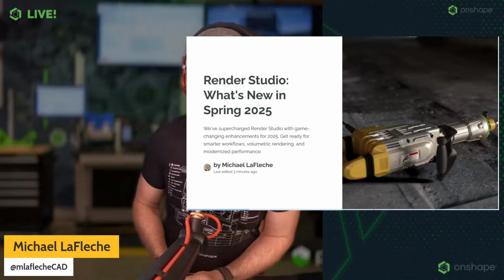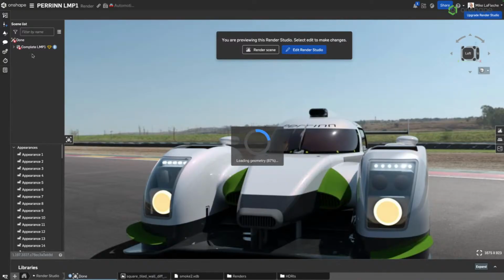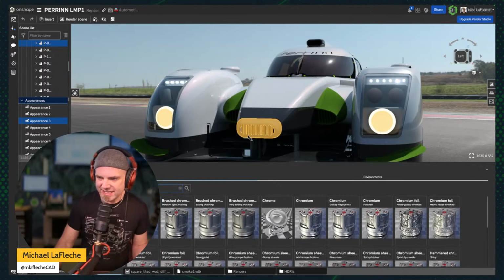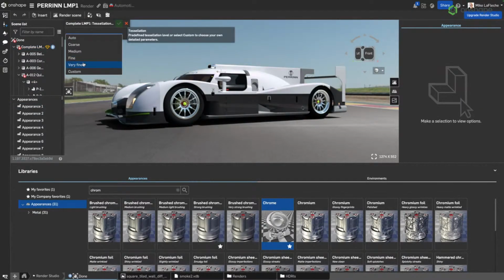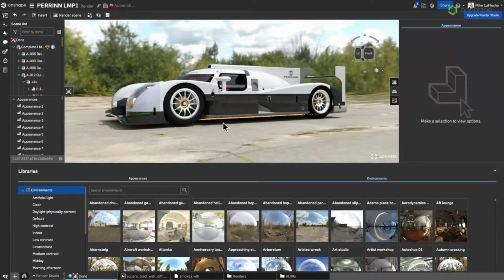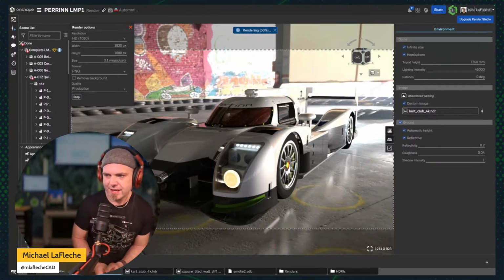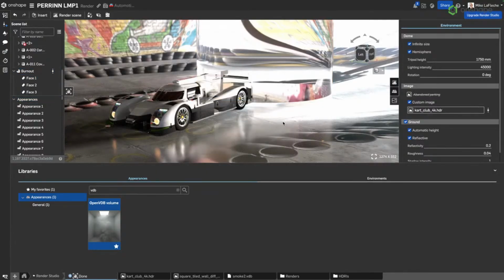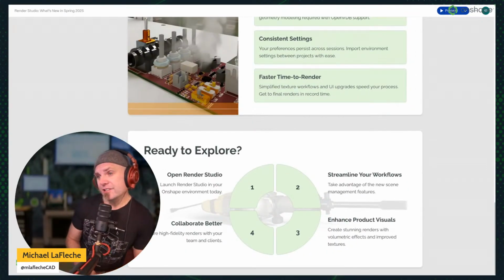🎁 What's New in Onshape Render Studio Spring 2025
Join us live for an exclusive walkthrough of the Spring 2025 enhancements to Onshape Render Studio.  We’re diving into everything new from February through April 2025, including powerful new controls, smarter workflows, and jaw-dropping visual effects.

* **Advanced Scene List Filters** – Easily organize and manage complex render scenes
* **Dual-Pane Scene List** – Streamline navigation with a split-view interface
* **Field of View Control** – Fine-tune your camera perspective with precision
* **Import Scene Settings** – Reuse settings across projects for consistency
* **Hover Help Hints** – Learn features faster with contextual tooltips
* **Persistent Rendering Settings** – Maintain your setup across sessions
* **Quick Texture Attachment** – Apply textures in fewer clicks
* **Reset Appearances to Defaults** – Instantly revert to clean visual states
* **OpenVDB Volumetric Rendering** – Create realistic smoke, fog, and water effects like never before

🎙️ Q&A
🚀 Pro Tips to Boost Your Visual Workflow

This is the update that makes Render Studio not just beautiful—but essential. Don’t miss it!

🎨 Watch how rendering in Onshape keeps evolving